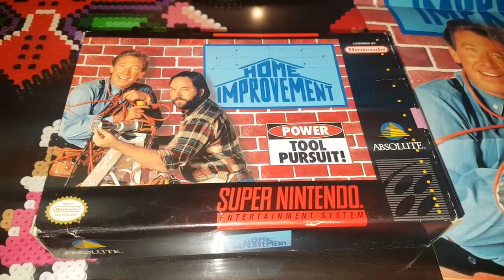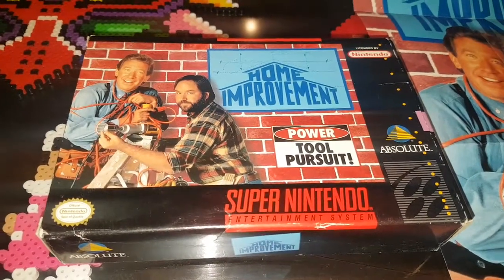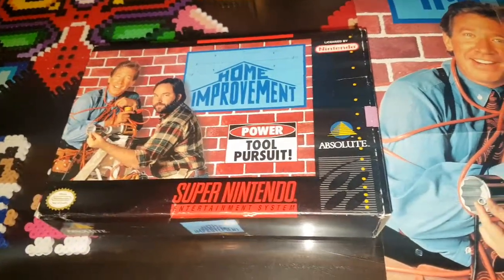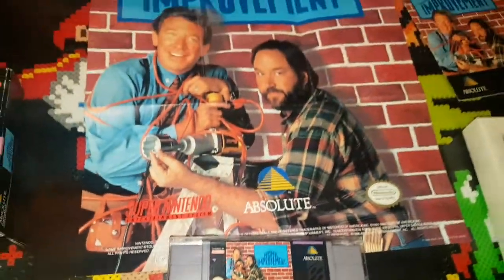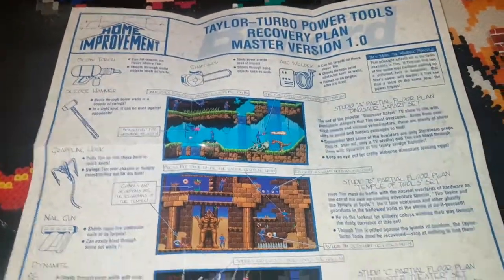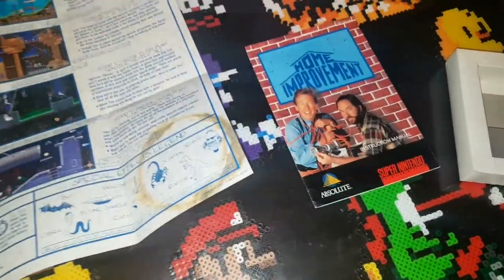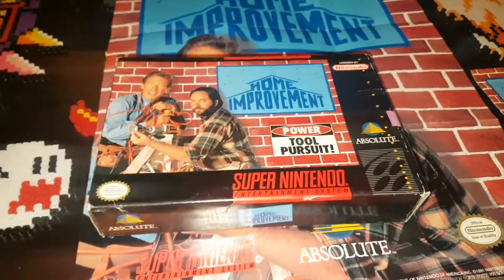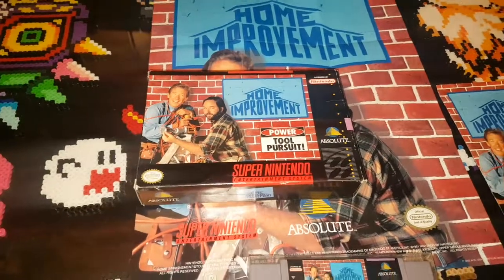Home improvement super nintendo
Today we take a look at home improvement for the super nintendo.
This box comes with some "interesting" inserts